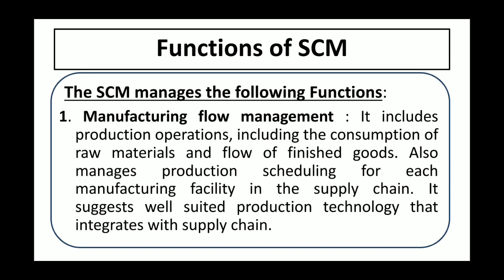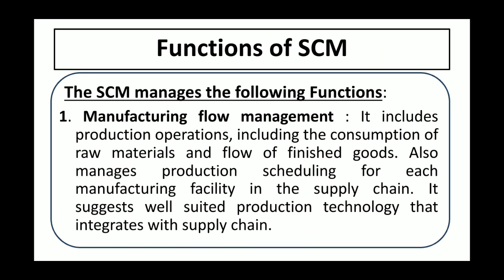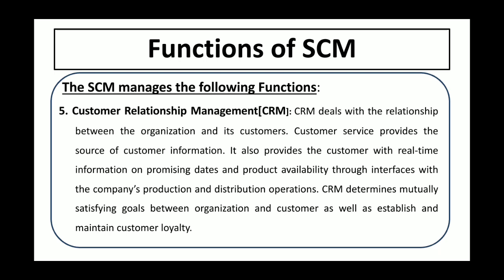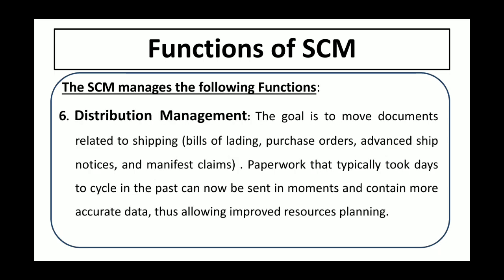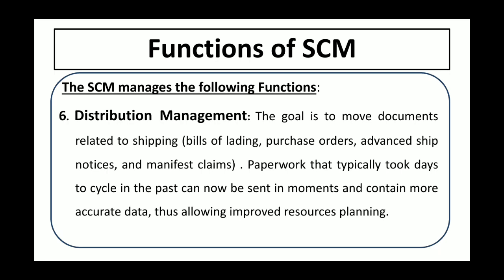C10 E-Commerce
KUD BCom 5th Sem E- Commerce Topic